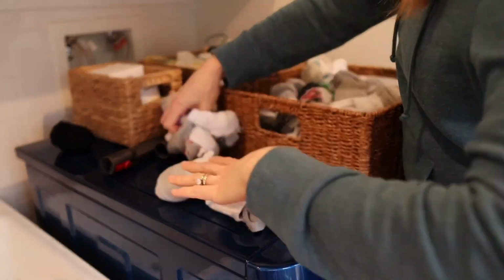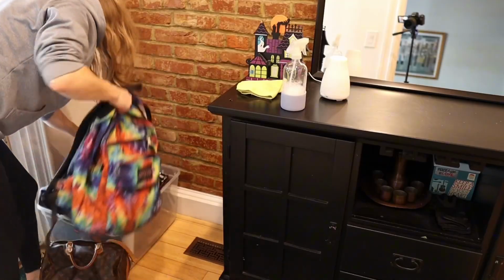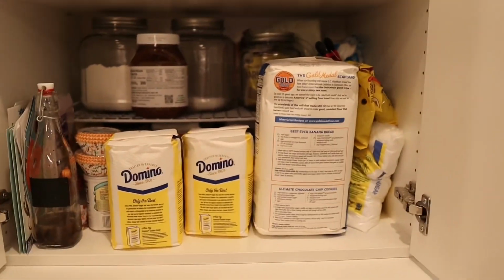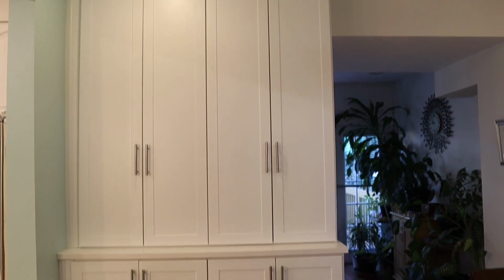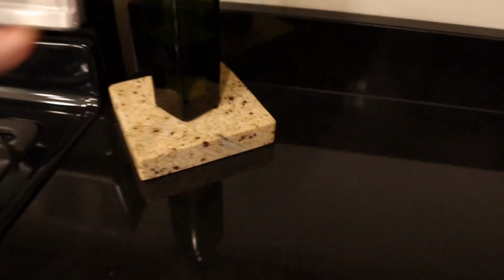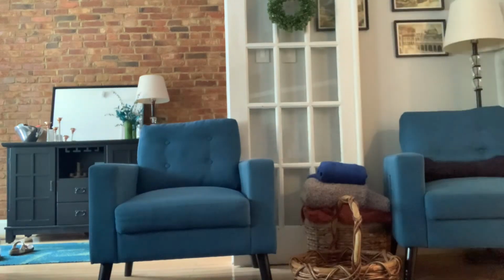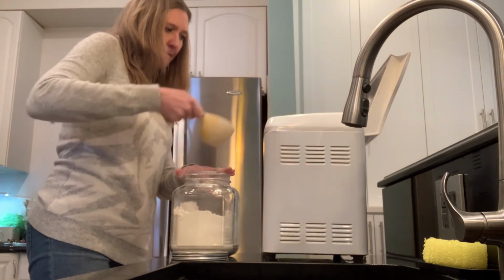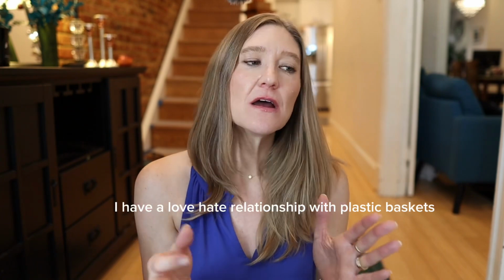Do THIS For An ORGANIZED + TIDY Home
Today I'm sharing home organization ideas for functional organization (easy things anyone can do for a clean, tidy and uncluttered home)! This system is the ONLY way to organize your home if you want it to last.

Lemi shine disposal cleaner
Lemishine dishwasher cleaner
Bar Keepers Friend
Mr. Clean Freak spray
Magic Eraser knock offs
Microfiber cloths and these (these are thinner and have different colors so you can use them by room)
O-Cedar Easy-Wring Mop System
O-Cedar ProMist MAX Microfiber Spray Mop

Filming equipment:
○ Mic stand